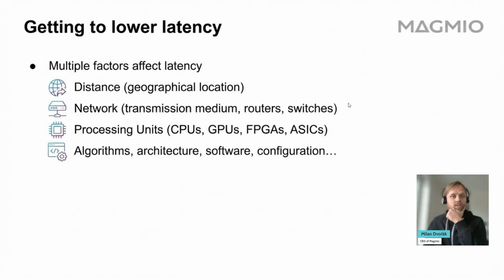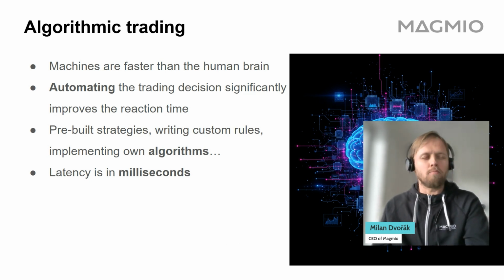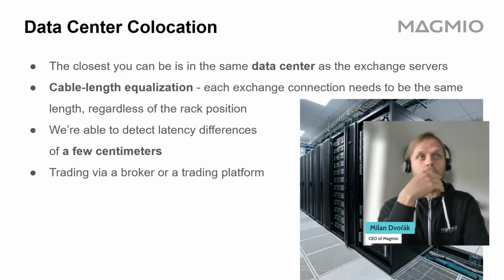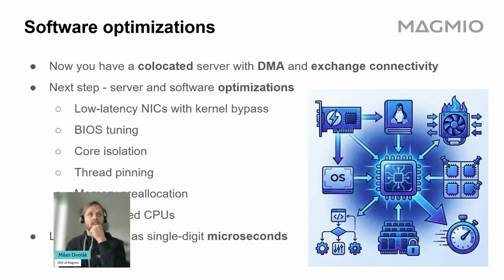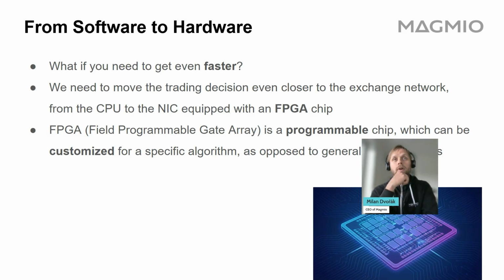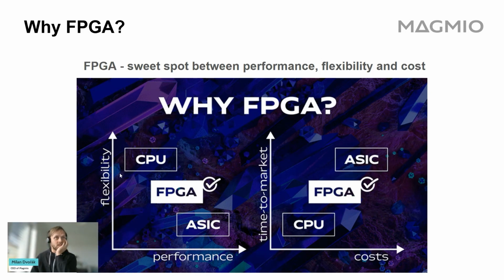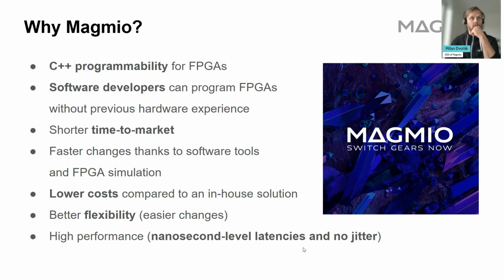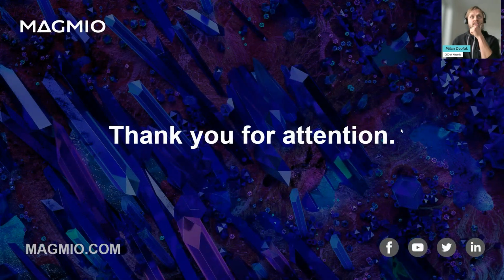Low-Latency Optimization Strategies | Magmio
In this session, Milan shares a technical overview of latency and its role in modern market infrastructure. Drawing from over 14 years of experience working with trading firms, banks, and brokers, he explains how reaction time is measured and why it matters in market systems.

The talk covers the evolution from manual interaction to automated systems, highlighting how latency can be reduced from seconds to milliseconds, microseconds, and nanoseconds through infrastructure, software, and hardware design.

Key topics include:

1. What latency means and how it is measured
2. Price-time priority and execution timing
3. Geographical distance and co-location
4. Network and system architecture factors
5. Software optimisation and jitter
6. FPGA-based hardware acceleration and its trade-offs

This session focuses on the technology and infrastructure behind low-latency systems and provides practical insight into how performance is achieved and optimised.

Don’t miss our next Global Traders & Investors Summit on 11th December 2026 to connect with top traders and investors!